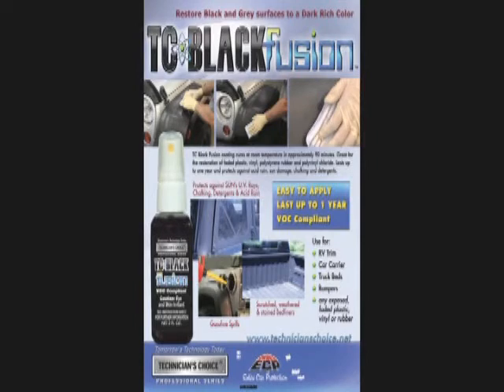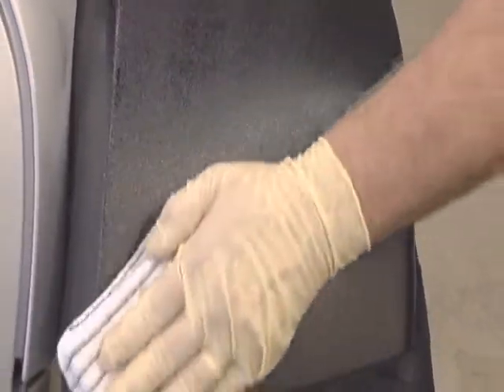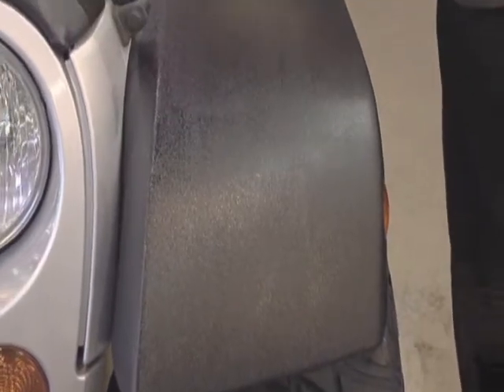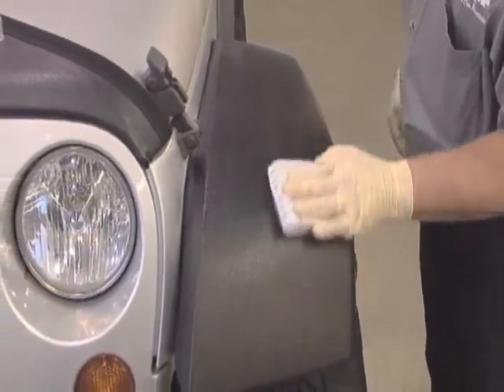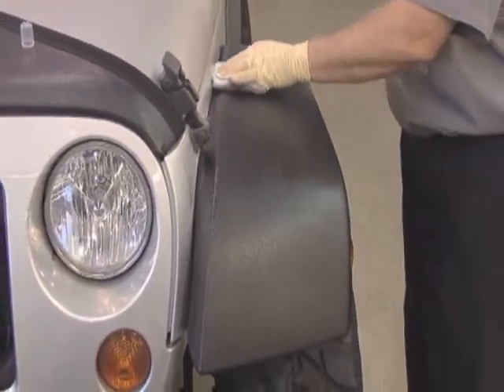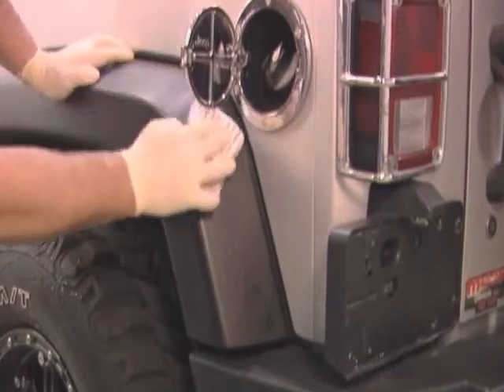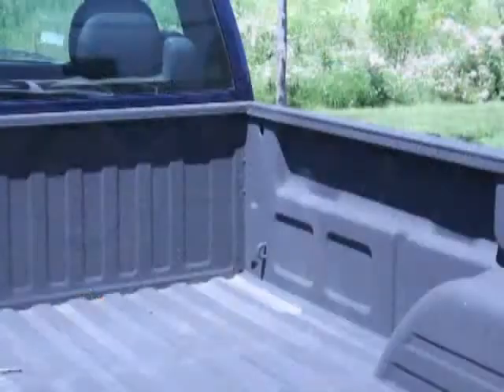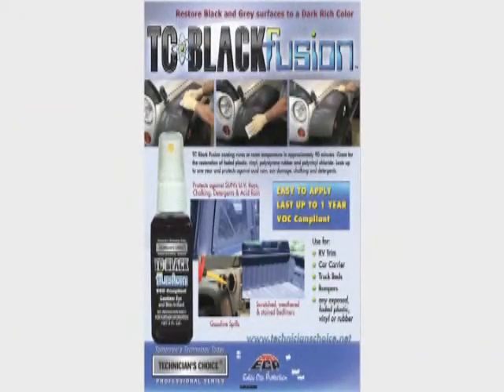TC Black Fusion